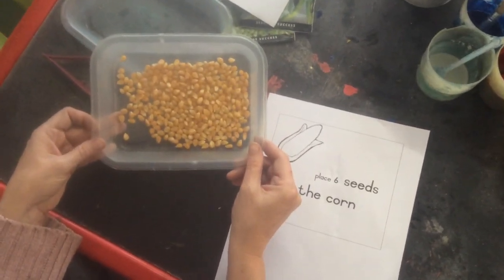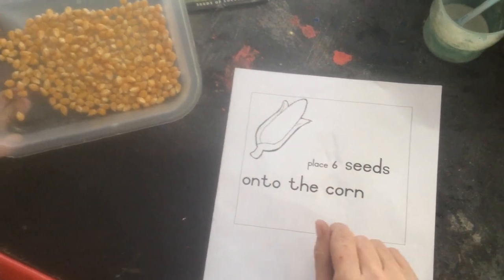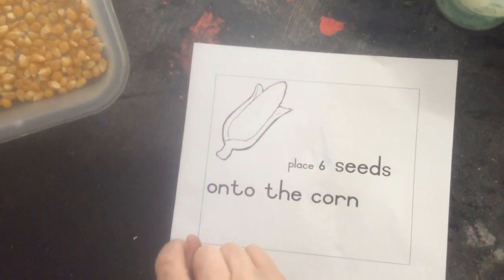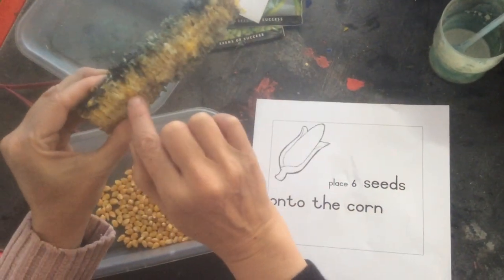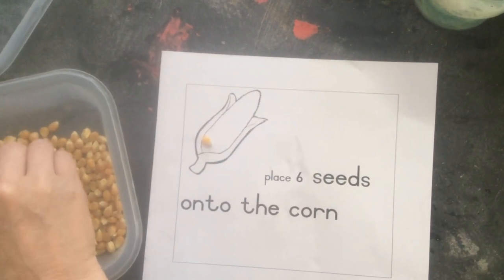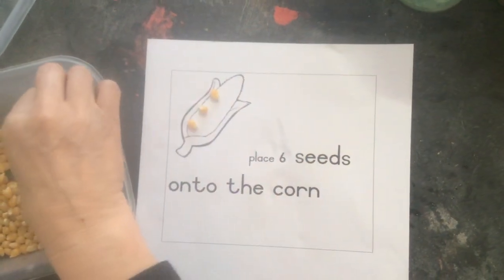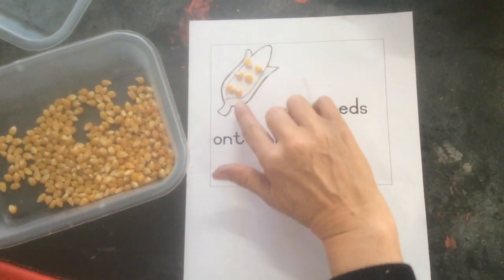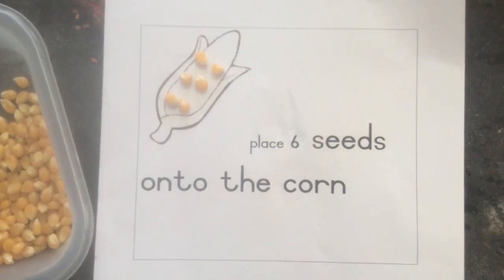6 Corn kernels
Farming week 3